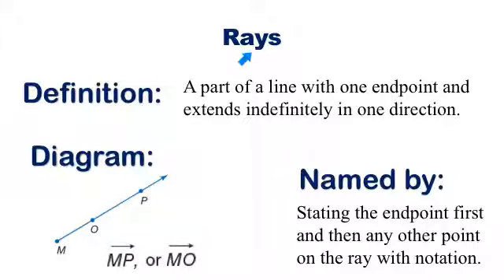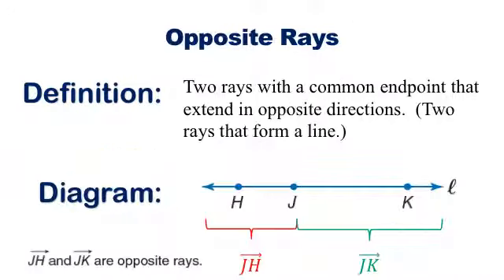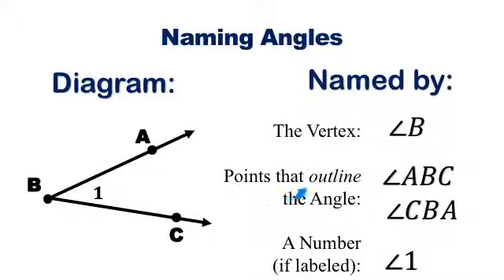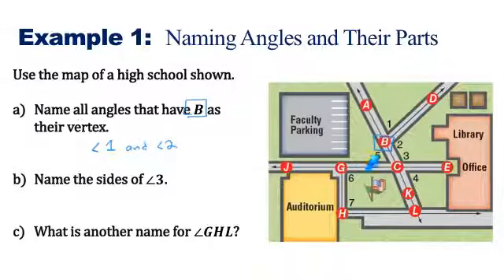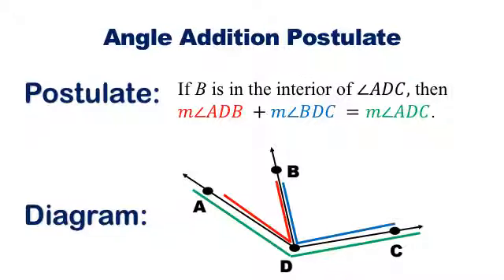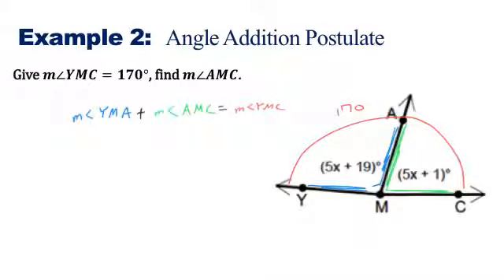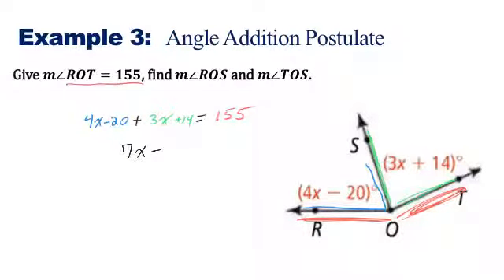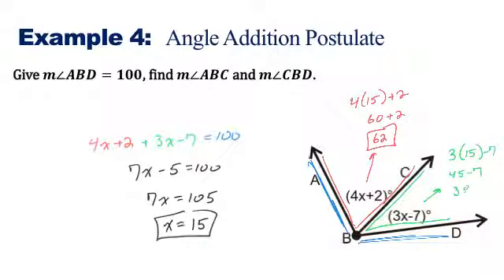1-8: The Angle Addition Postulate